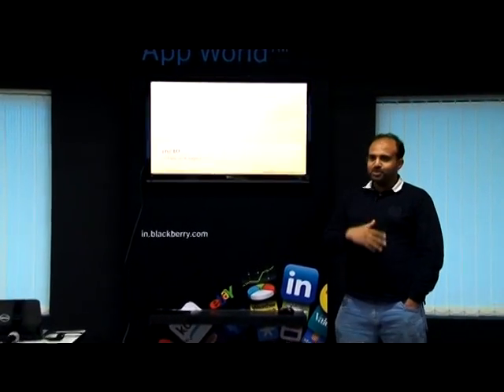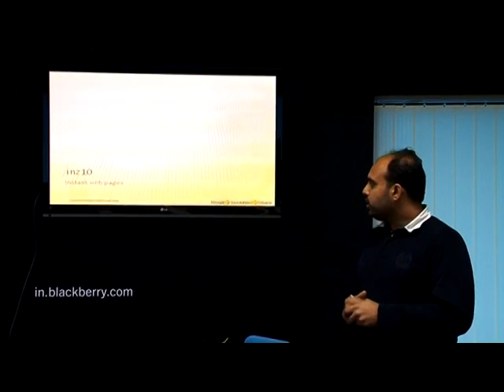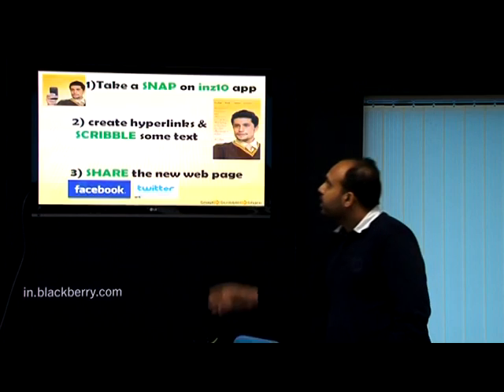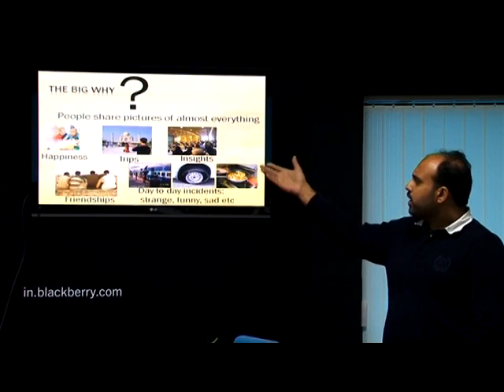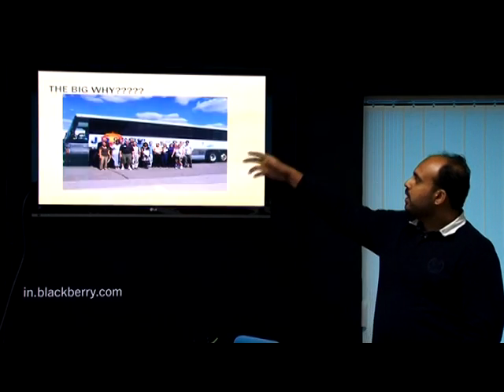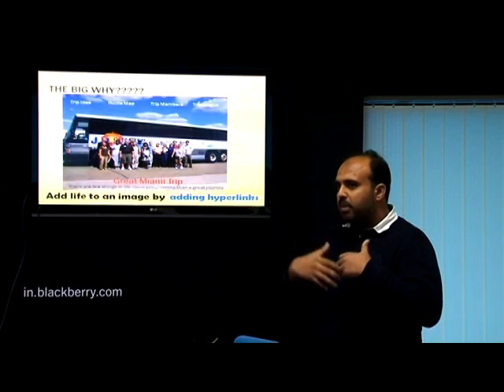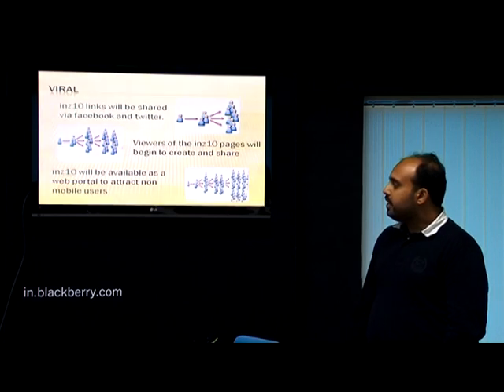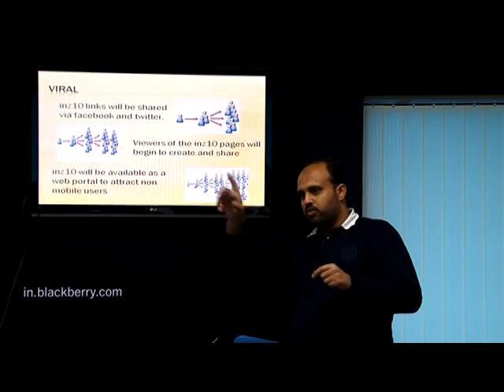iNZ10 for ThePitch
Mobile/web app which helps users create instant web pages in 1-5 minute. Create web pages using "inz10″ mob/web app & tweet or FB its link.
The number of posts that users is having an explosive growth. My project will allow the user to take a picture, Add some text. put some links and click and the web page is launched which can be shared with all your FB/twitter friends who can also be potential users of inz10. Mainly meant for people who wanted to create personal page about themselves but want to update its "Look n feel" on the move on their mobile. Also users can create pages about experiences like the Android training last saturday. Just take a photo, add some link , some text and launch the web page and share. its an extremely simple concept.